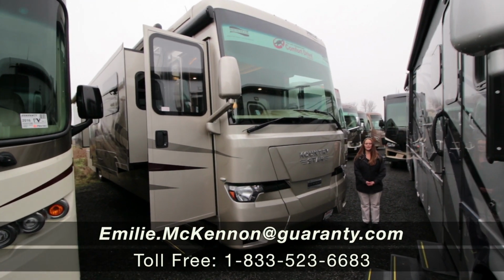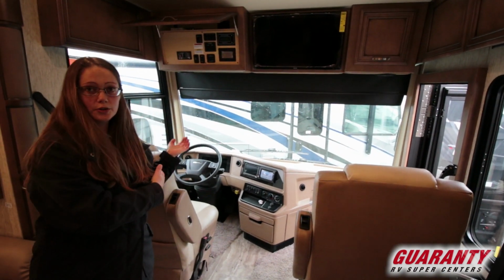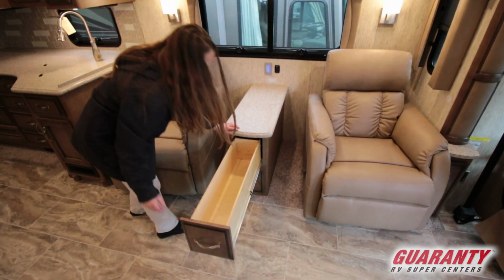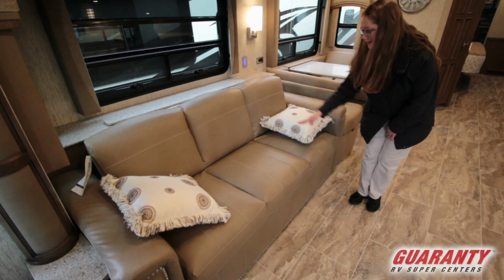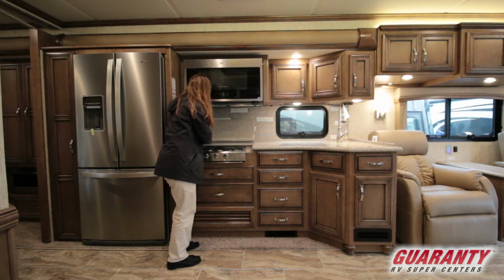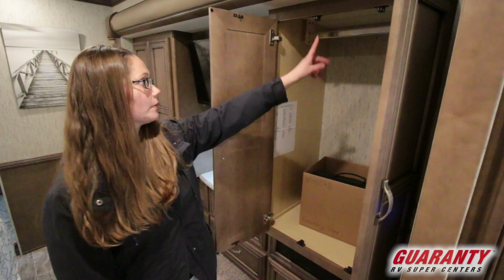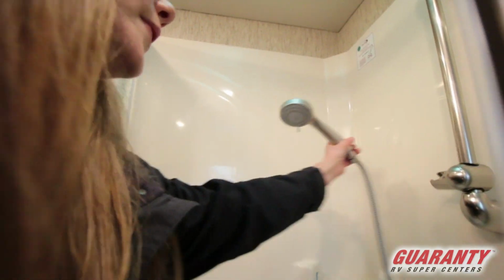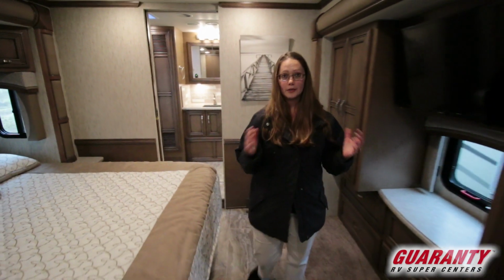2020 Newmar Kountry Star 4002 Class A Diesel Motorhome • Guaranty.com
Get ready for an adventure in a 2020 Newmar Kountry Star 4002. This Kountry Star Class A comfortably sleeps 8. And a master bedroom conveniently located in the Center. RV Living in the Kountry Star Class A has never felt more like home, with convenient amenities like a Center kitchen with Bench Seats, Front living area and Rear / Center bathroom. To enhance your traveling experience, the Kountry Star 4002 Class A also features a stove with 3 oven burners, Mid-Size refrigerator, 2 TVs, and more. This Kountry Star 4002, has a GVWR of 37500 lbs and a payload capacity of 7000 lbs. Other notable capacity features include: 1 Black Water Holding Tank(s), 1 Fresh Water Holding Tank(s), and 1 Gray Water Holding Tanks. This Kountry Star has 1 door(s), 1 awning(s), 3 slideout(s).